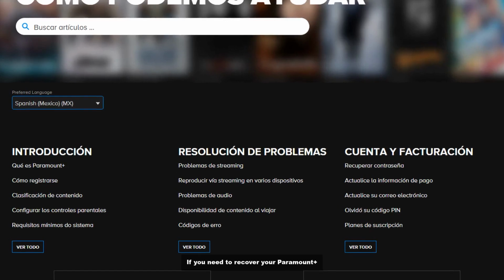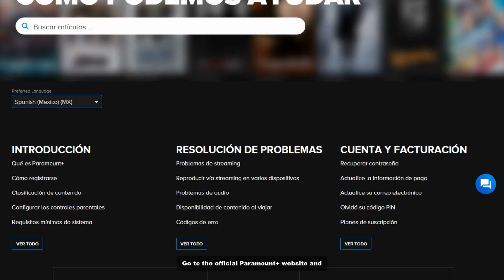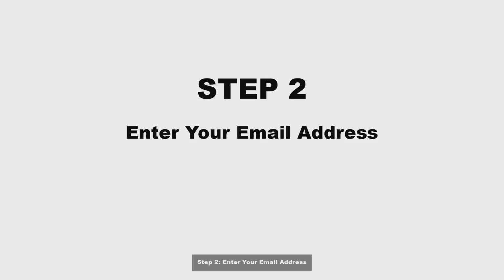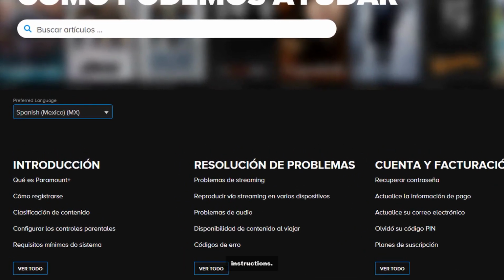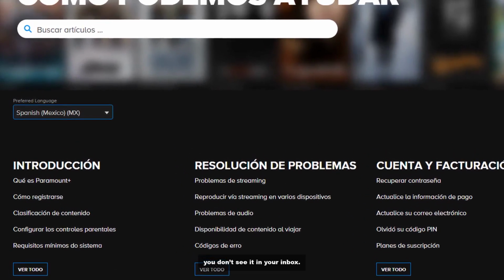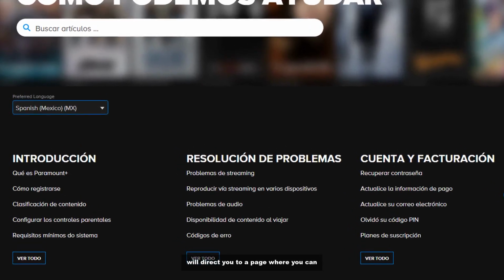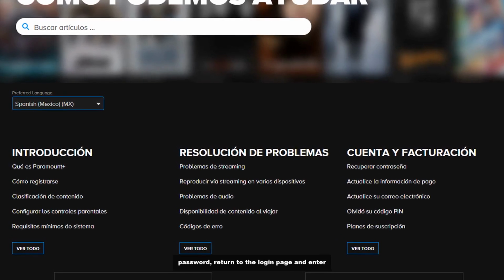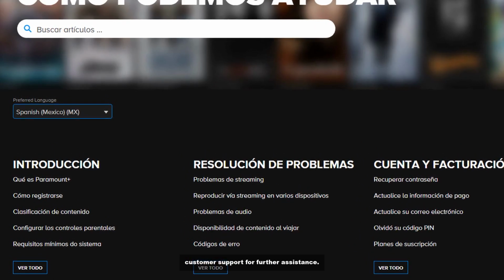How To Recover Paramount+ Account Without Phone Number 2025 (2026)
In this video, we will guide you on how to recover your Paramount+ account without a phone number in 2025. If you've lost access to your account and need help, this tutorial covers all the steps you need to take.